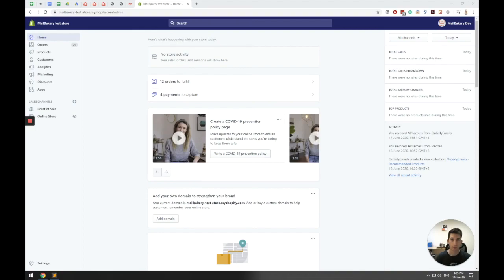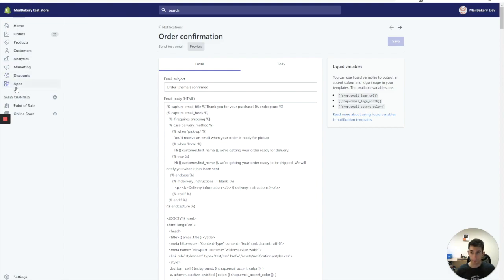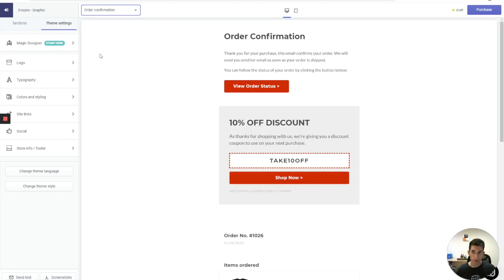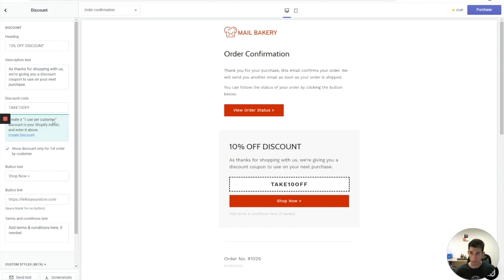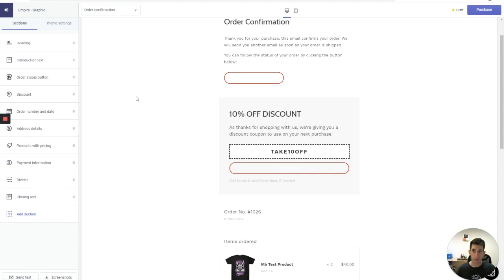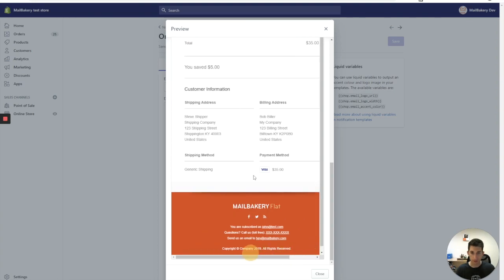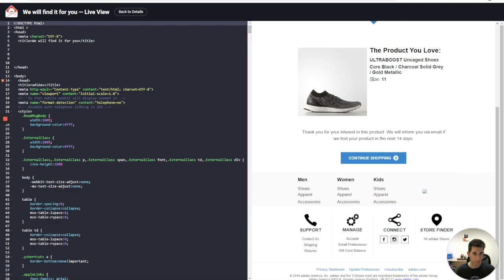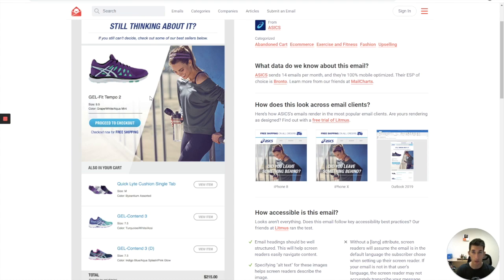Shopify Notification Emails - All You Need To Know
In this video, we're looking at the Shopify Notification Emails, the lack of visual editor, a Shopify App that can help you customize the emails to a level and 4 examples of email designs that would require custom Shopify templates.

If you find yourself in a similar position, in a need of custom templates for Shopify, you can reach out to us directly through our and we'd be happy to help you.

We'd love to hear about your experience with Shopify Notification Emails.

Have you been in that position of needing to customize the Shopify Notification Emails?

Did you use another Shopify App or create yours templates in another way?